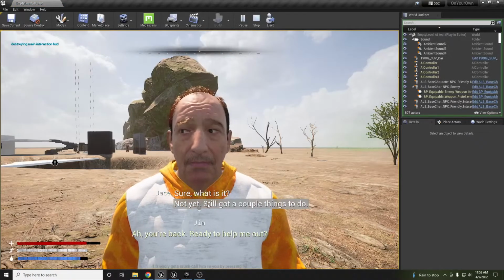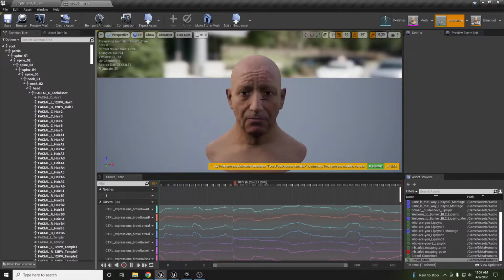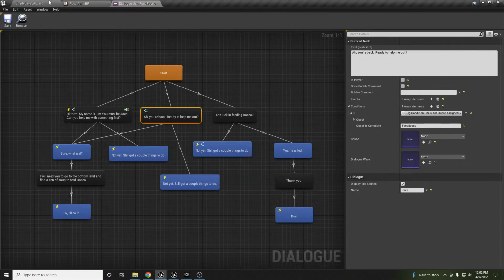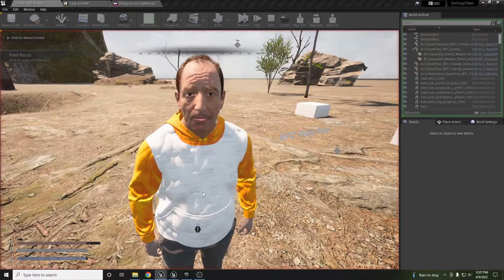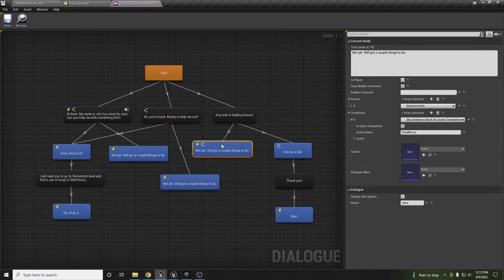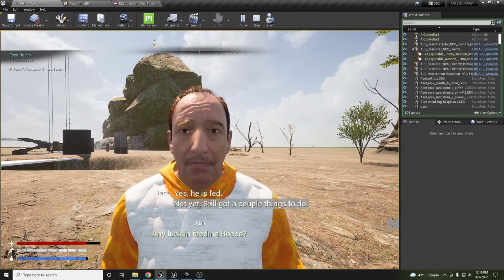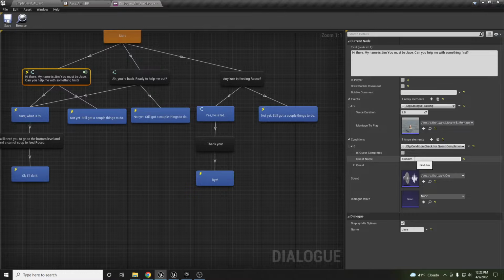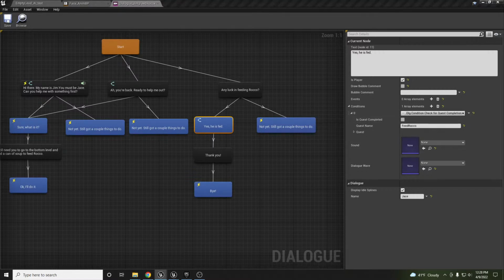On Your Own video game - Unreal Engine - Metahumans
In this video I am working with some metahumans and quest / inventory related blueprints.